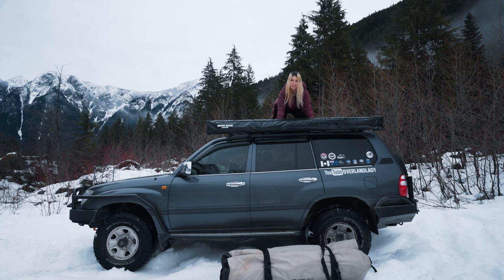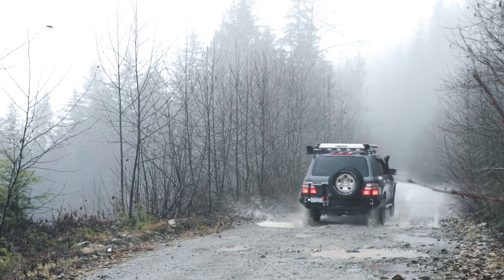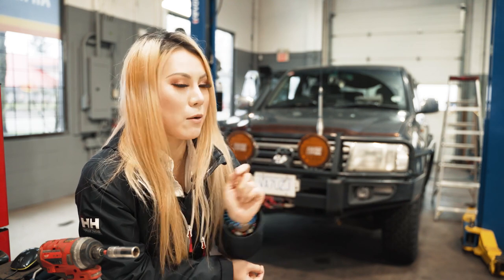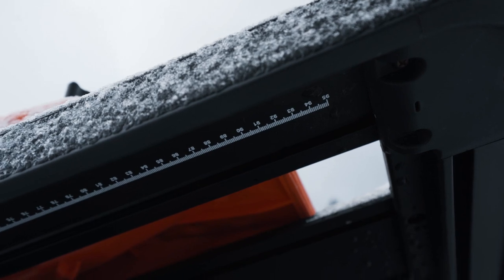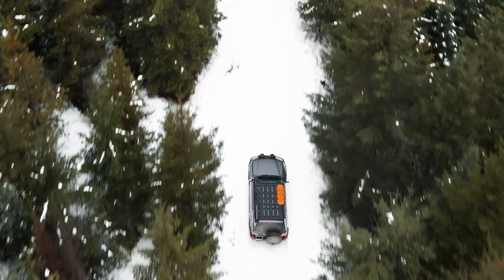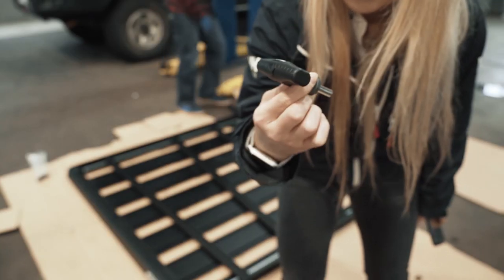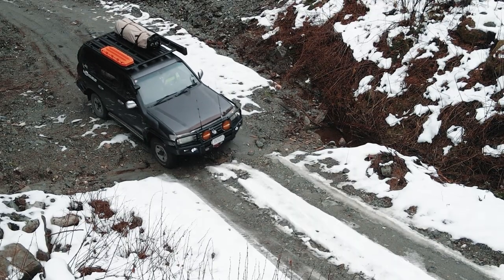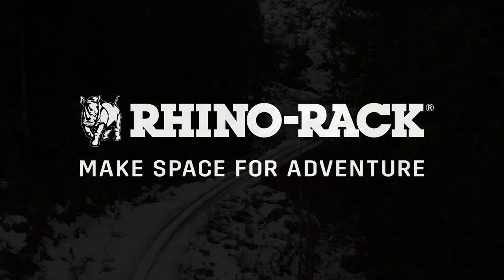Rhino-Rack | Overland Lady Reviews the All New Pioneer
Monique from Overland Lady recently installed the All-New Pioneer on her 100 Series Landcruiser. Here's what she thinks about it. Crafted for adventurers, the Pioneer Platform’s lightweight modular design means that it has been created to withstand the harshest conditions while remaining stylish and intact. The use of high strength aluminium together with fibreglass reinforced nylon corners exhibits excellence in durability, strength and mass, as well as environmental accountability.